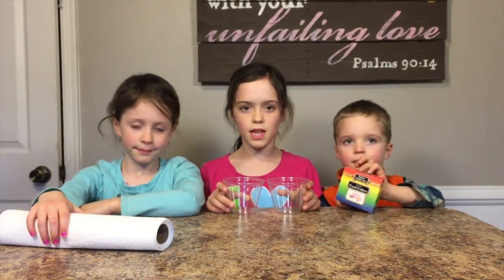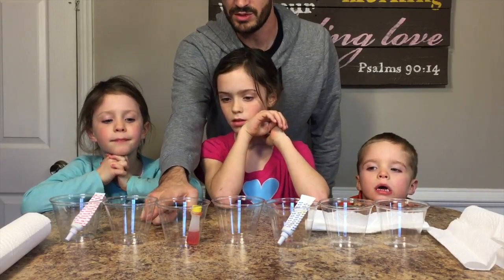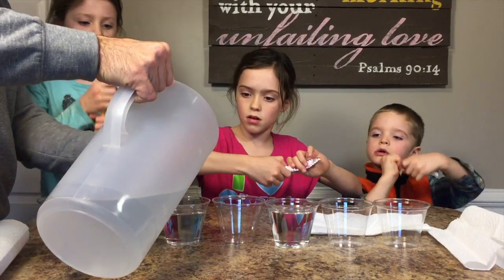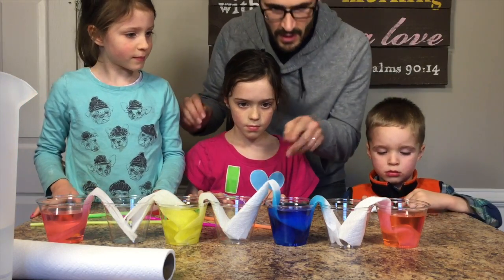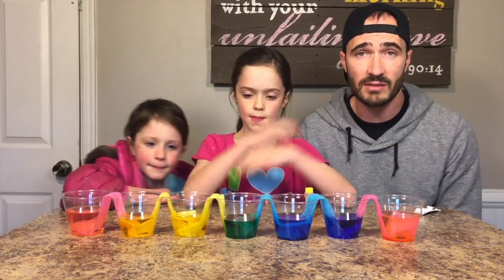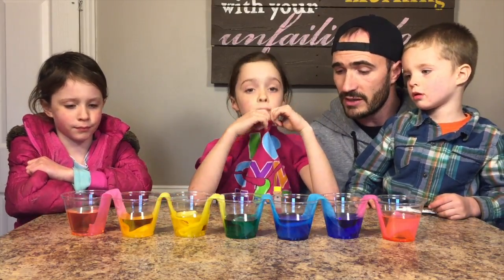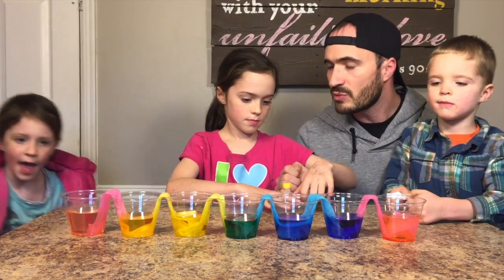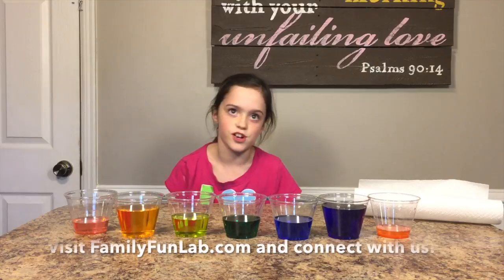Fun Experiment with Kids - Walking Water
In this experiment, we use paper towels, food coloring, and water to make water "walk" from full cups to empty cups and blend the colors to make a rainbow pattern.